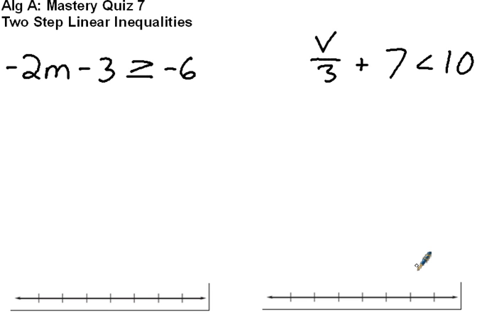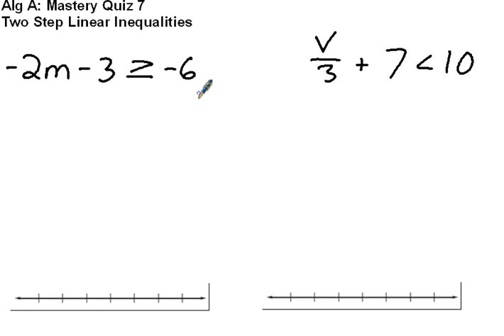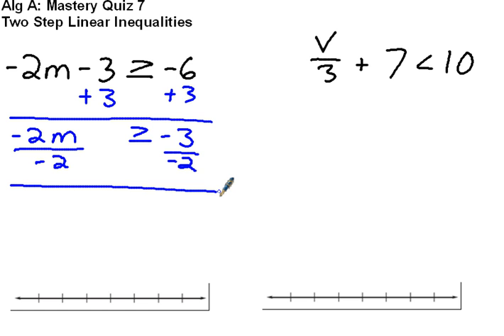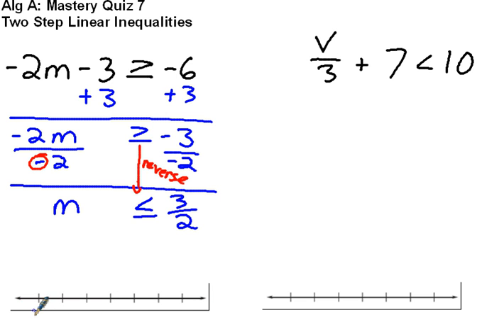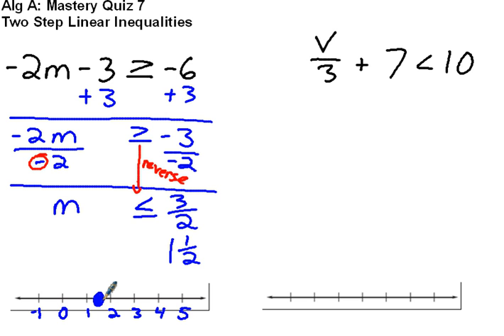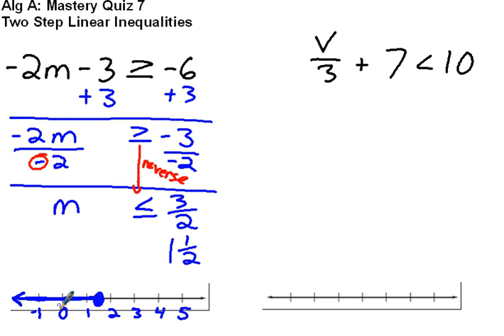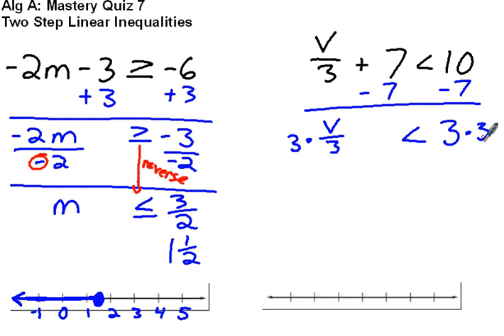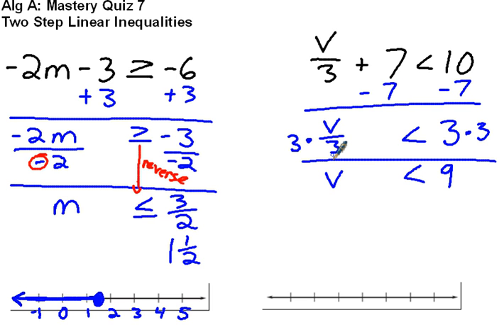Alg1 MQ7: Linear Inequalities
Mr Ronchak explains how to solve linear inequalities.